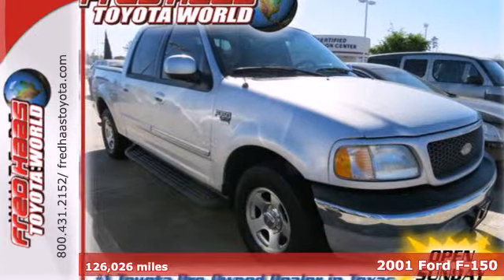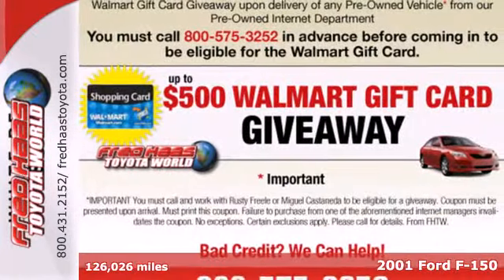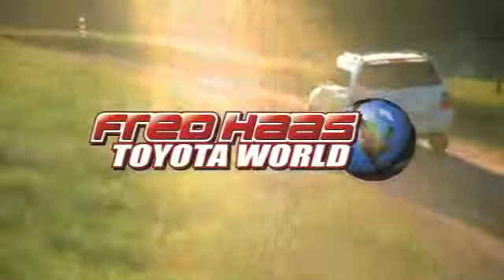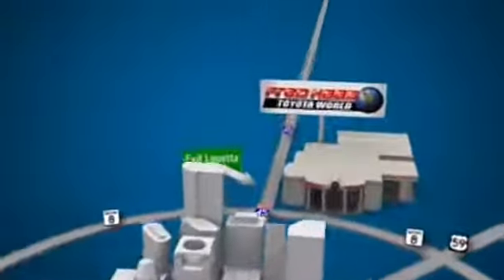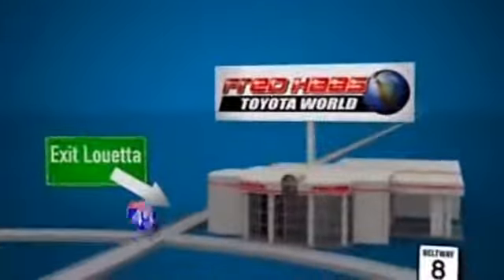2001 Ford F-150 Spring Houston, TX 1KC28669T - SOLD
Year: 2001
Make: Ford
Model: F-150
Trim: Truck
Engine: 5.4L 8 Cylinder Engine
Transmission: 4-Speed A/T
Color: Silver Metallic
Interior: Dark Graphite
Mileage: 126026
Stock #: 1KC28669T
ONE OWNER..CRUISE CONTROL..DEALER MAINTAINED..23 SERVICE RECORDS AVAILABLE..COMES WITH 2 KEYS 2 REMOTES(if avail.)..VERY NICE..MUST SEE..FREE AND CLEAN CARFAX...IF YOU ARE IN THE MARKET FOR A NICE FORD F-150 CREW CAB THEN MAKE SURE YOU COME AND SEE THIS ONE BEFORE YOU BUY.. CALL BEFORE YOU COME..BRING YOUR DRIVERS LICENSE AND INSURANCE..BE READY TO BUY..PRICED TO SELL..SEE YOU SOON!

Address:
20400 I-45 North